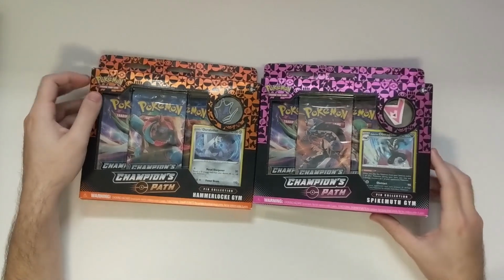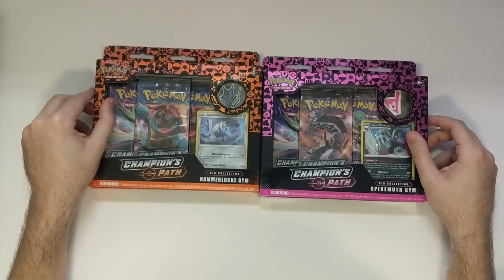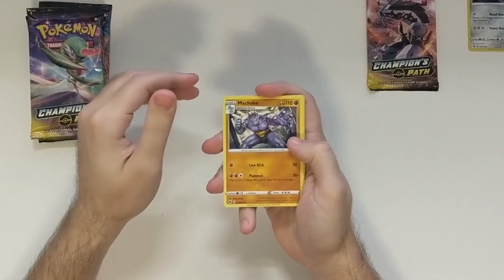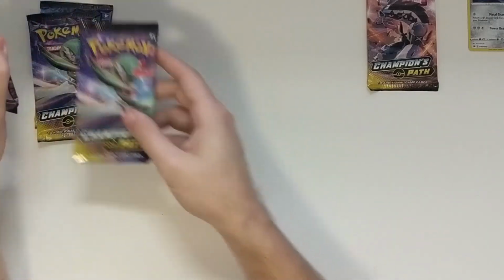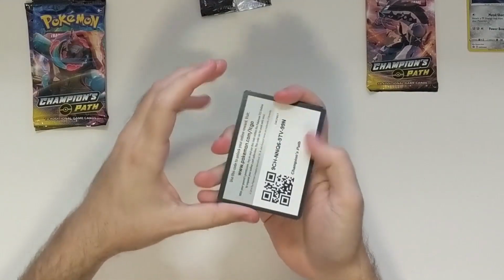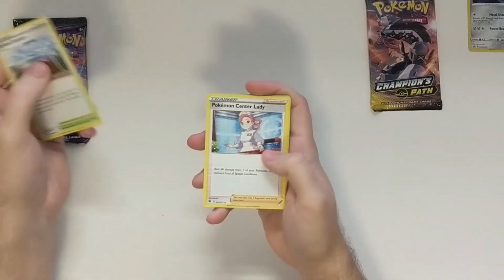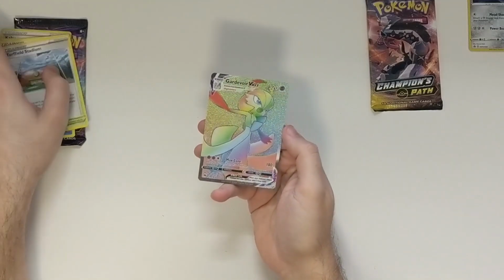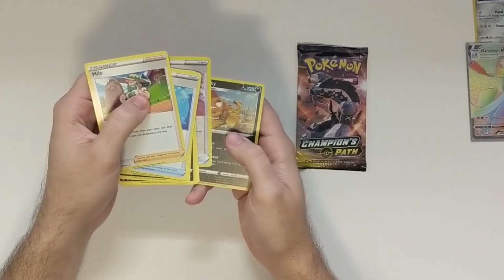Do These Pokémon Champion's Path Pin Collection's Have The Best Pulls?? They Do For Me!!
Champion's Path has finally been kind to me!! Super lucky to find these gym pin collections in the wild, couldnt find the others though.